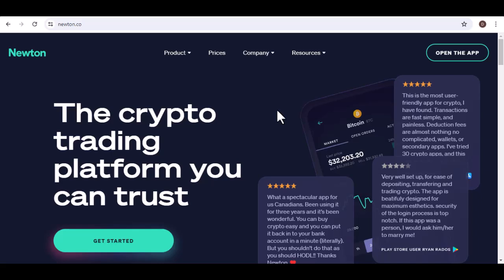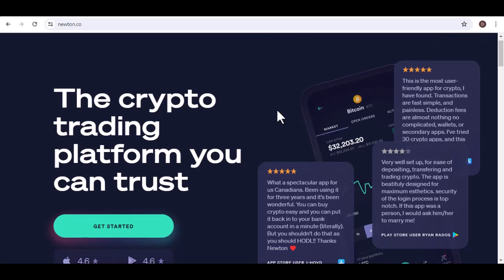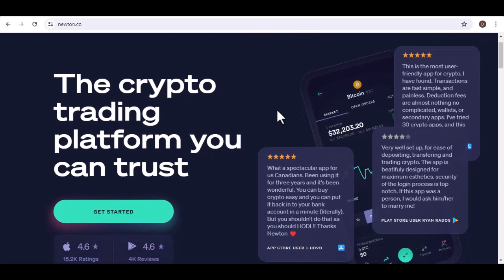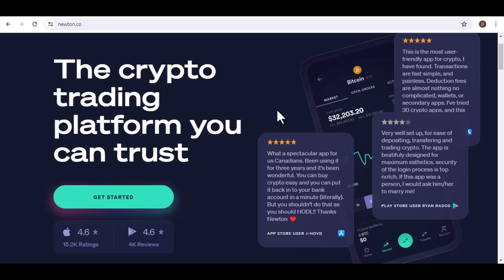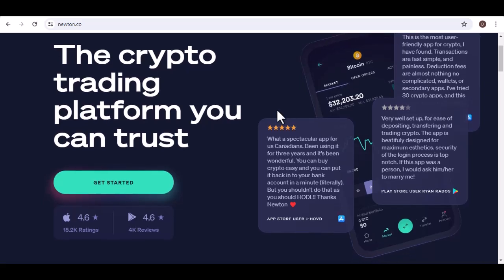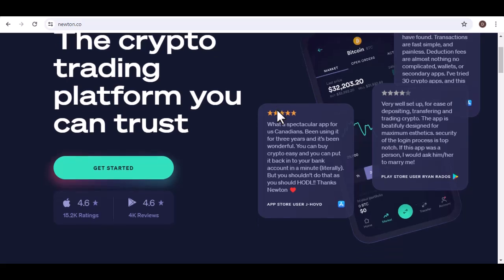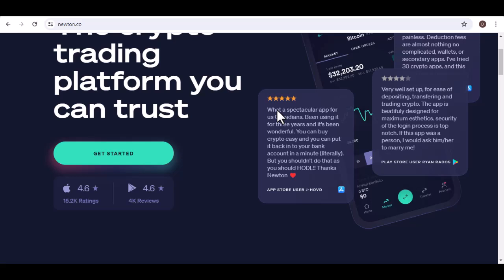How trustworthy is Newton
In this video we talk about How trustworthy is Newton